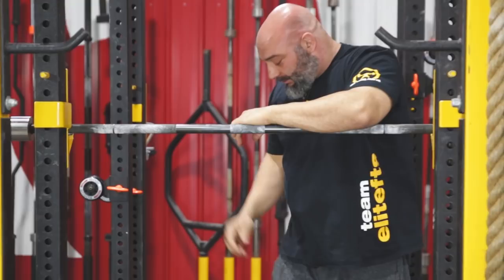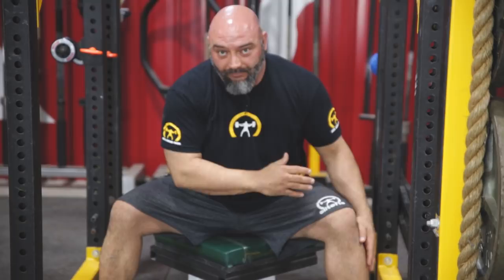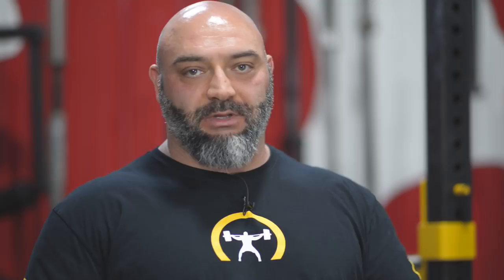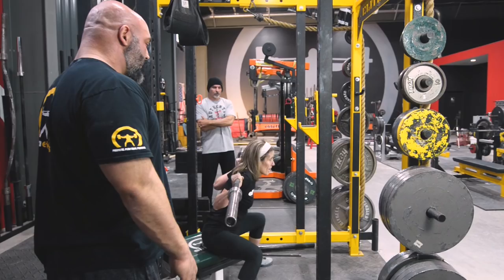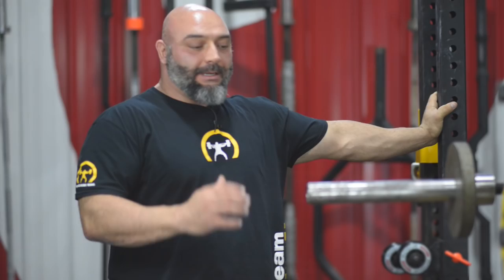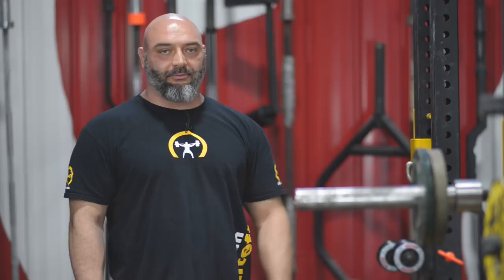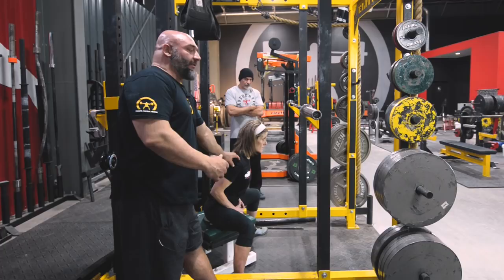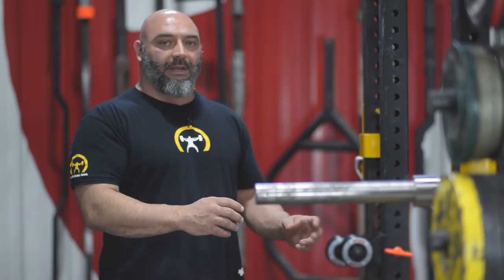How To Coach The Box Squat | elitefts.com